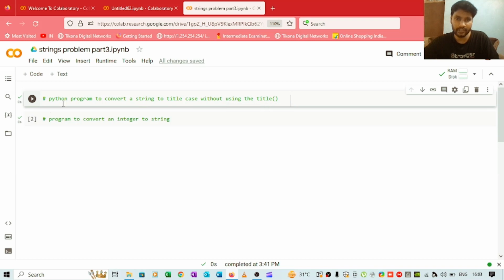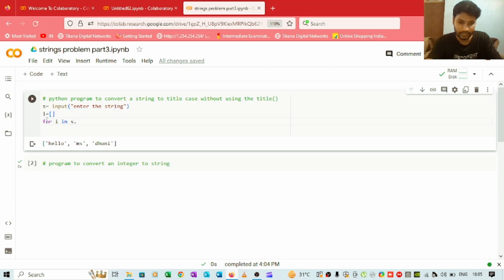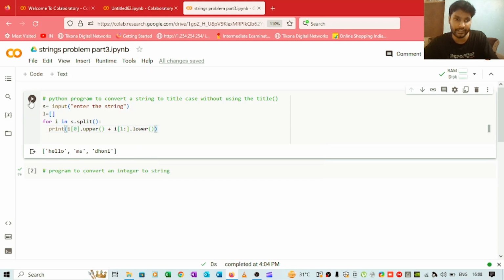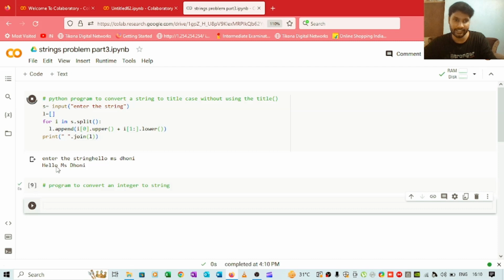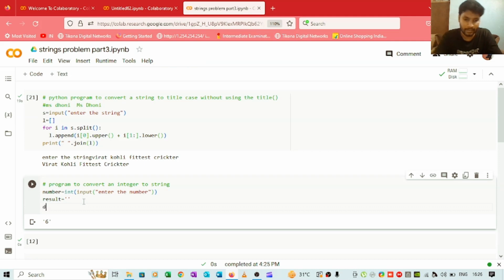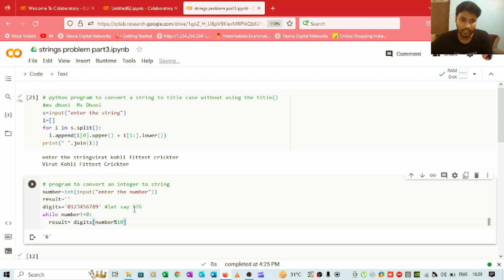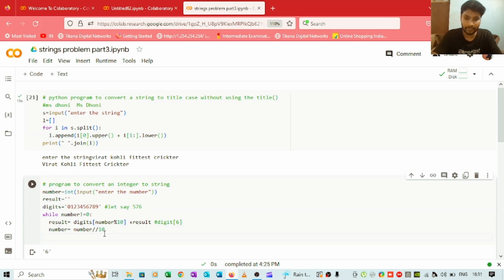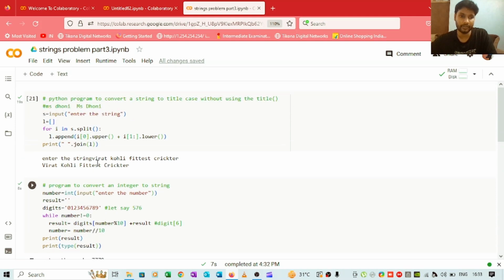Python Strings Examples Part-3 | Data Science Program 2023 | Future4.0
Python strings examples part-3
- python program to convert a string to title case without using the title()
- program to convert an integer to string